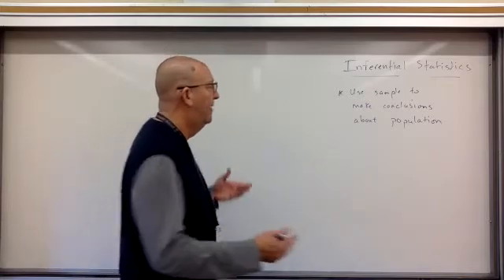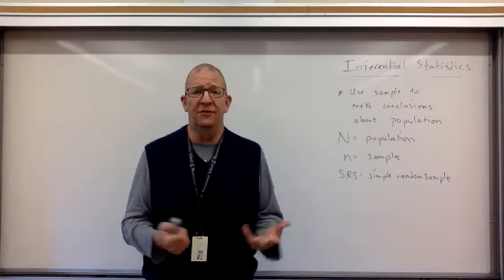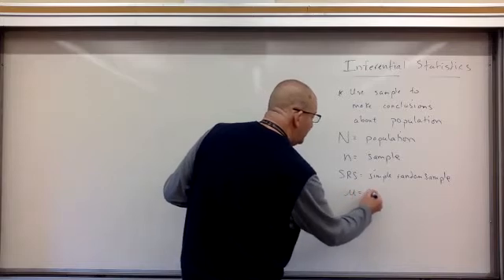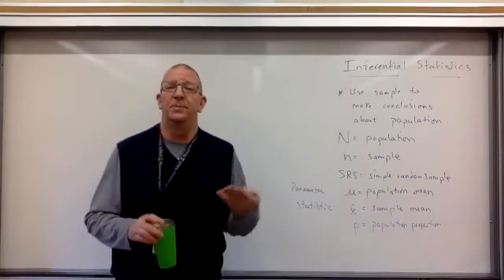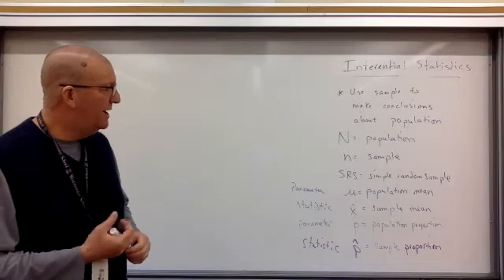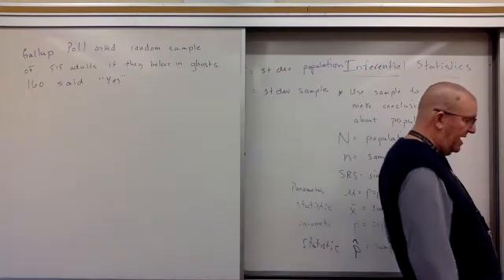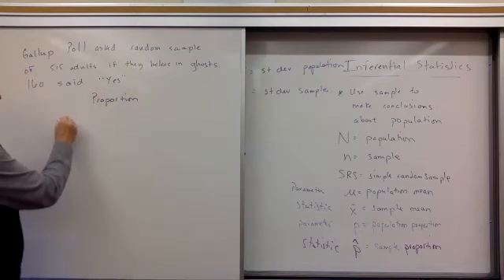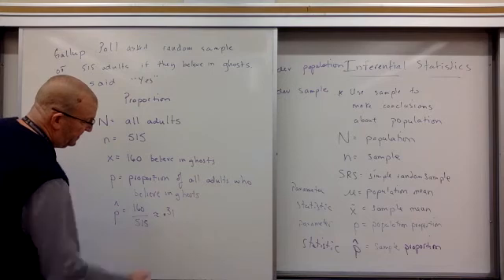Overview of Inference